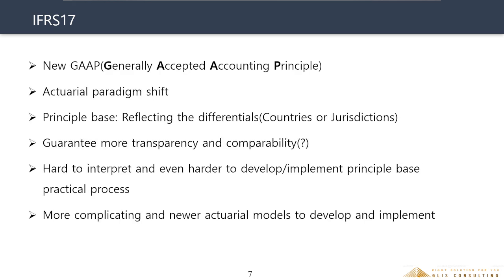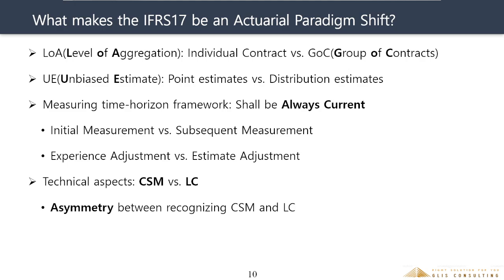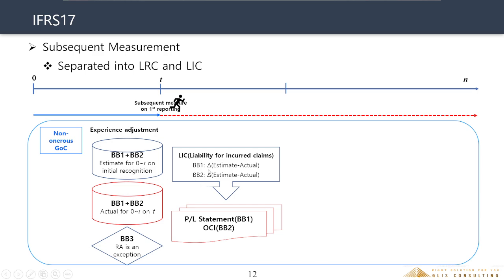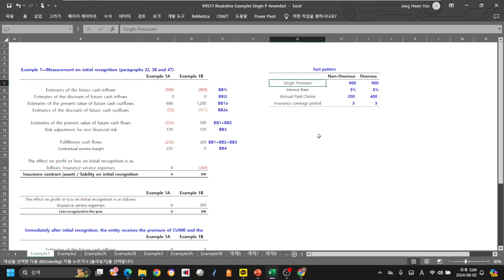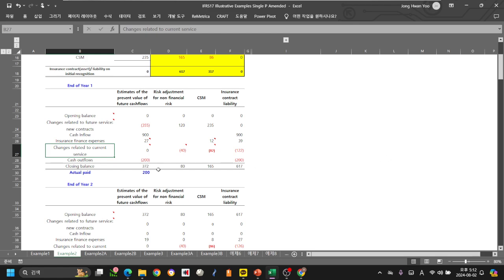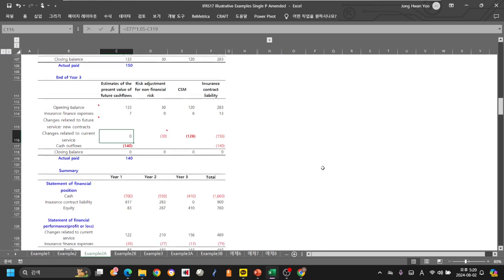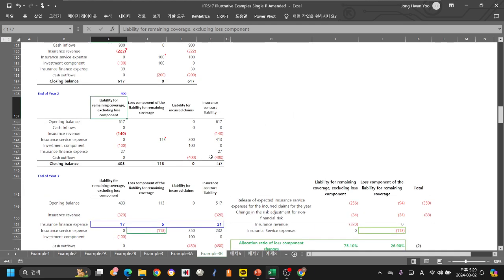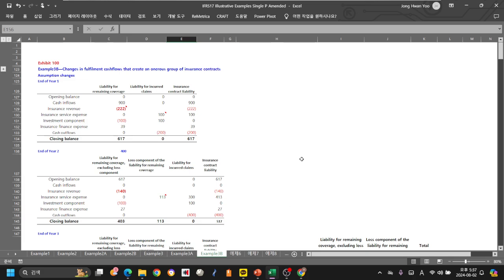Measurement example-IFRS17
Remaining part from the last presentation at Hanoi